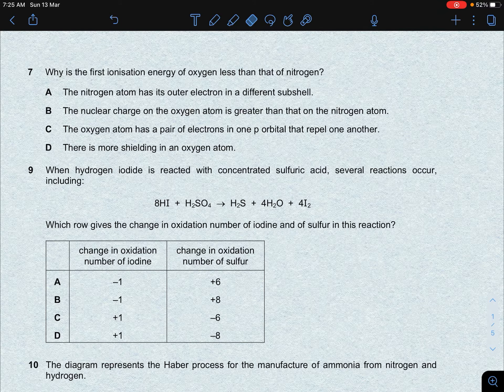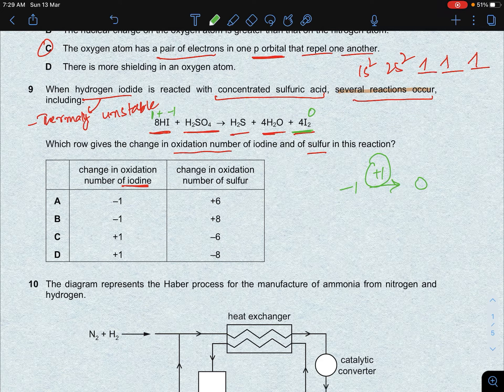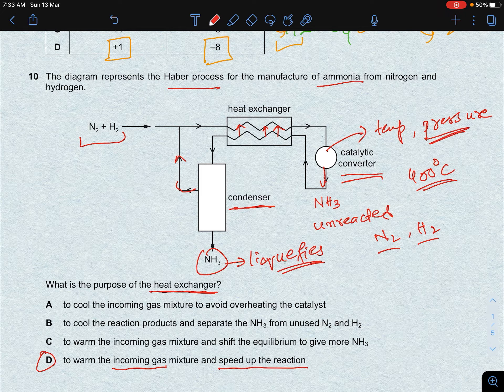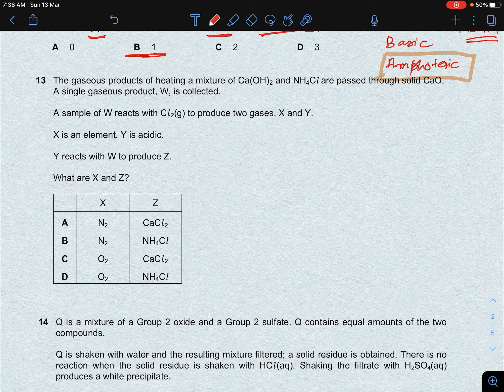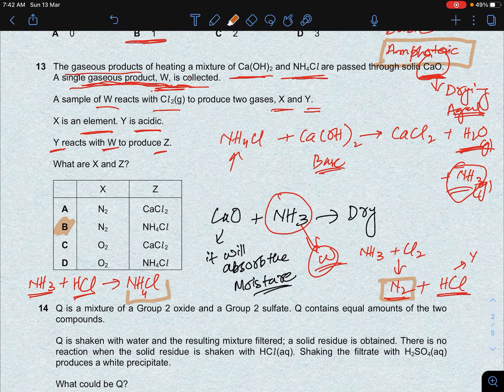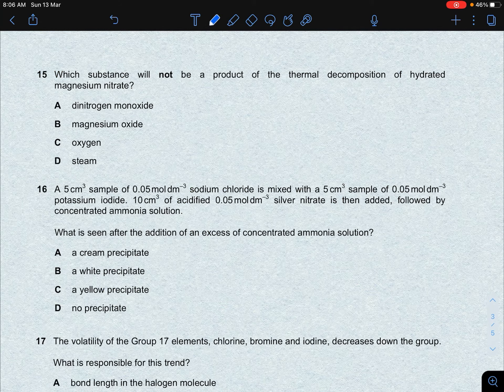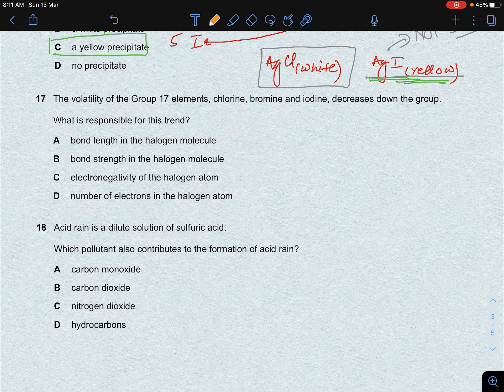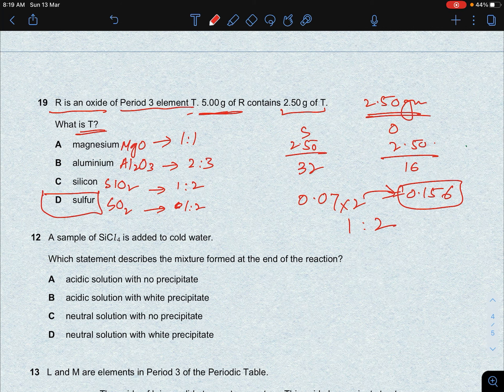A Levels Chemistry : Inorganic chemistry : P1 practice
This lecture explains the concepts of inorganic chemistry through past paper practice